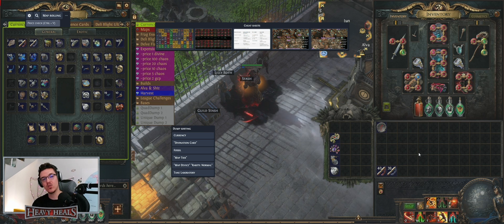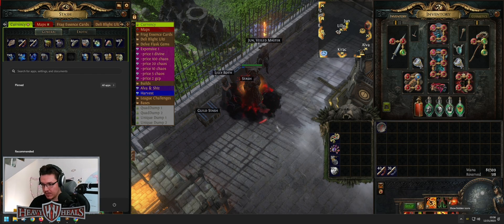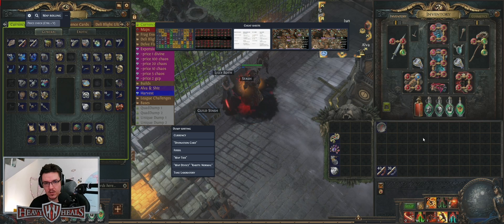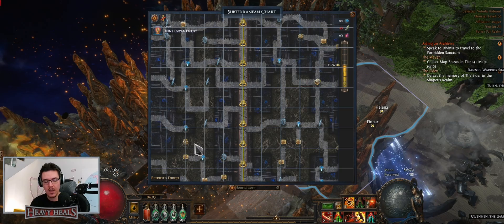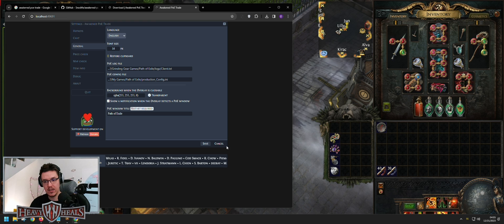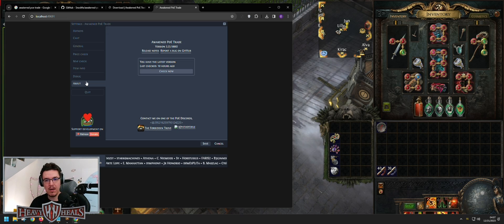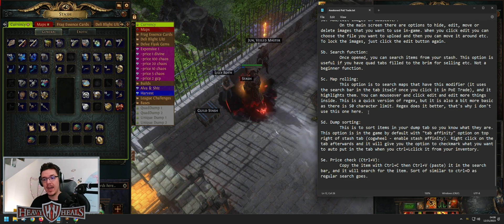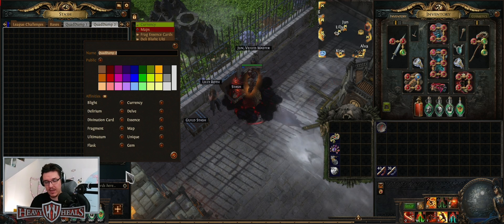Awakened PoE Trade Simplified - PoE For Dummies (Tools)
Welcome to another series in PoE For Dummies, Tools of Path of Exile! First tool we have here is Awakened PoE Trade and it is the most commonly used tool to price check items that You drop in PoE!

In this video i have focused more about explaining the tool, more than trading, as i have covered that in the trade video, but i've also touched it here at the end.